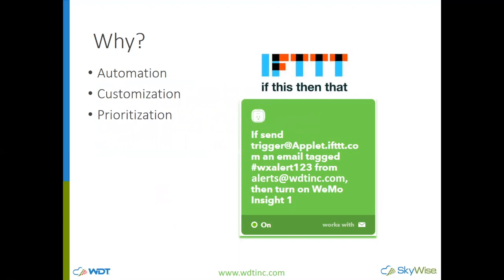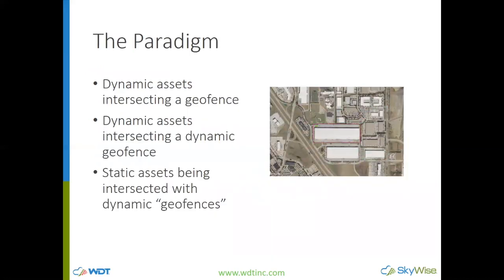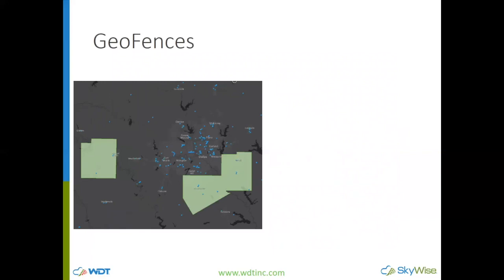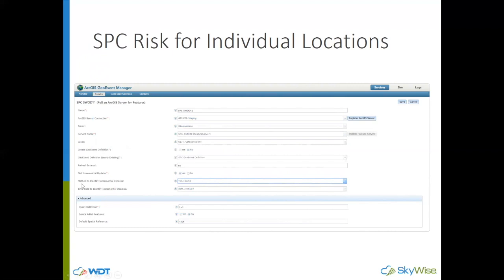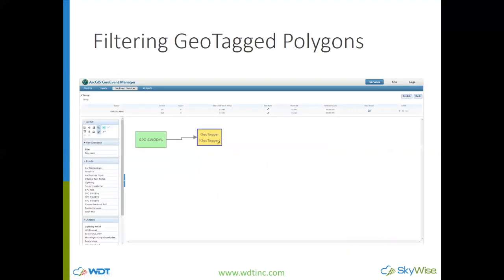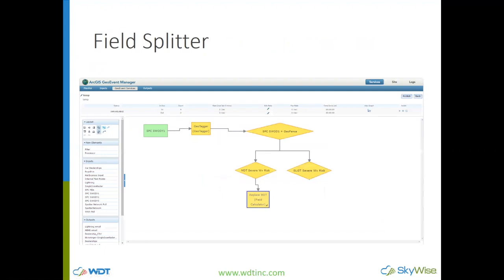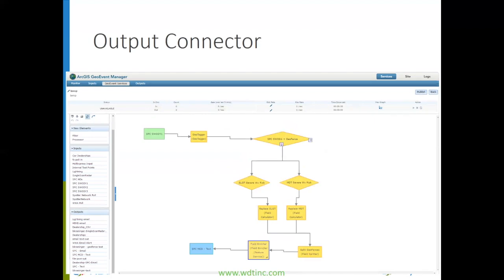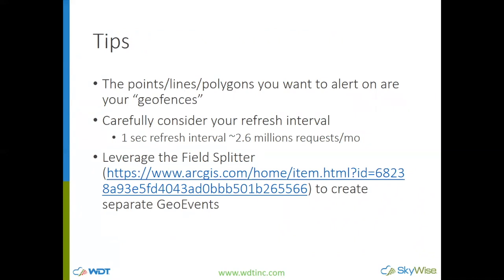Gaining Insight to GeoEvent Server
Gaining Insight to GeoEvent Server On Demand Webinar from SkyWise Map Services by WDT, Inc.